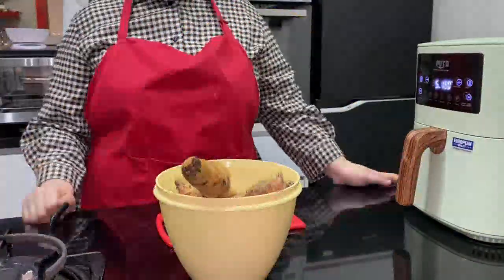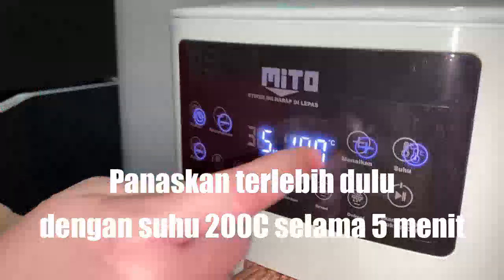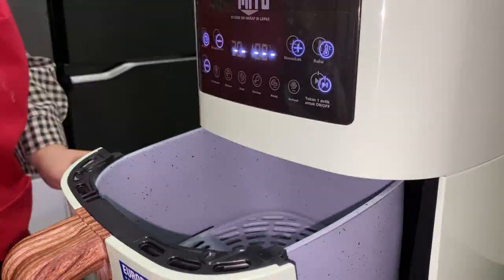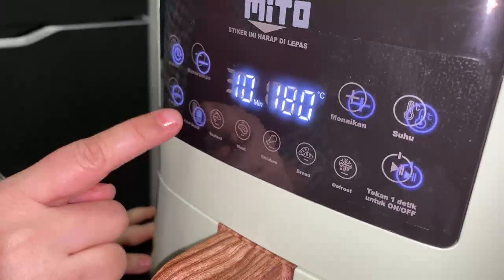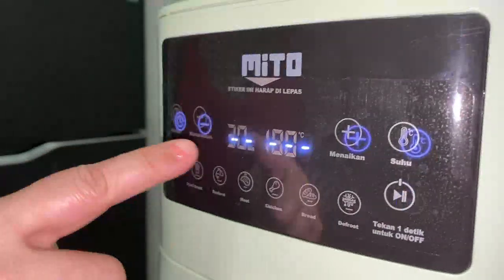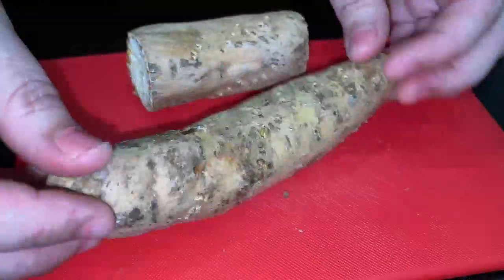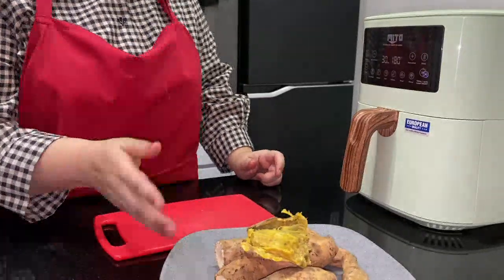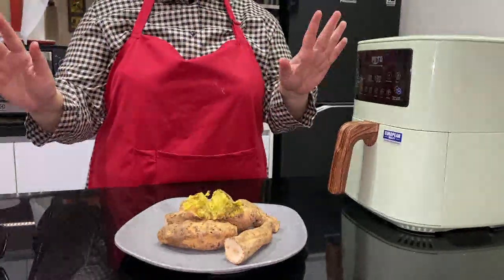Masak Sehat dengan Air Fryer, ubi madu Cilembu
UBI MADU CILEMBU PANGGANG dengan Air Fryer
Bahan-Bahan ;
1. Ubi Madu Cilembu, secukupnya

Selamat Mencoba !...